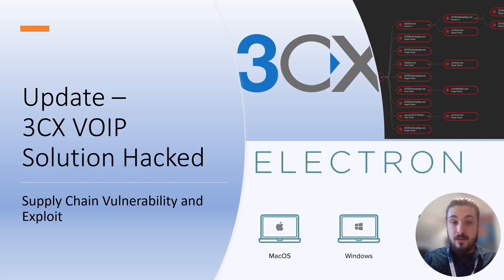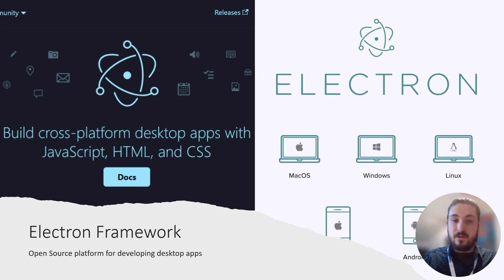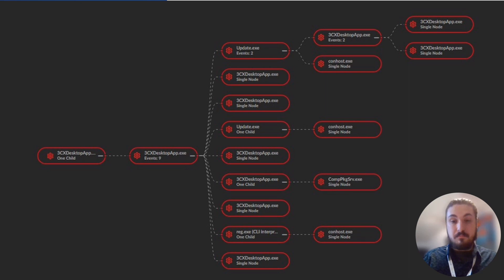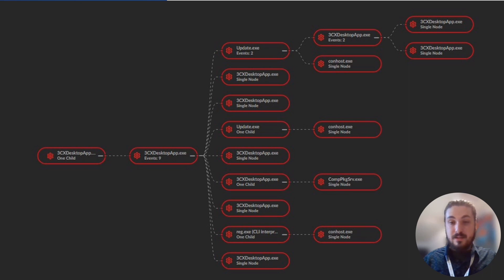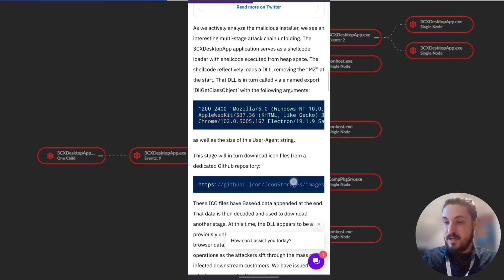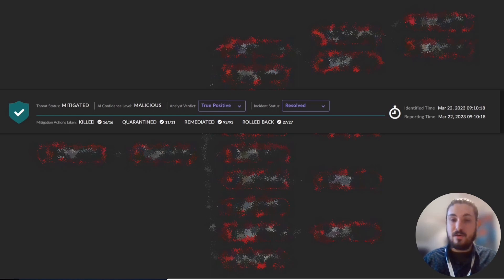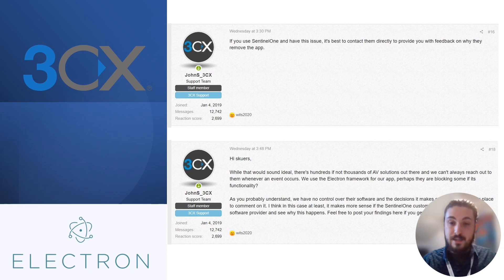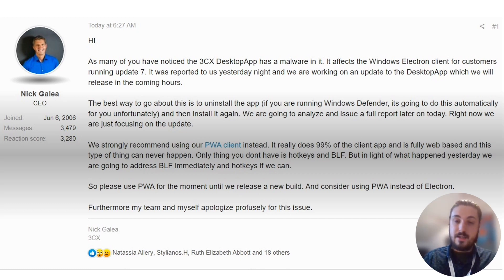(Update) 3CX Business VOIP Desktop App Hacked - Supply Chain Attack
This video is a follow up with an update on ongoing vulnerability, including information regarding when the threat was first detected, where the attack vector originated and what steps to take going forward.

The 3CX Desktop Application has been found to have a backdoor vulnerability, which has been actively exploited by hackers to gain access to customers' desktop environments.

In this video we take a dive into SentinelOne's blog post, detection, history, Github repos involved in this, John Hammon's Tweet and further information, regarding this possible "state sponsored" supply chain attack on 3CX.

If has all the collated information currently available as well as 3CX actions recommended to take.